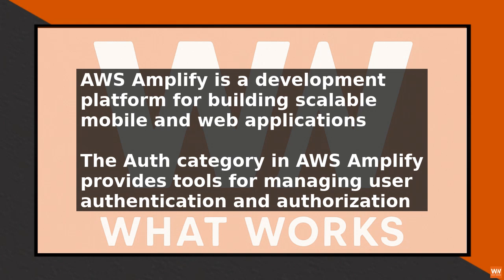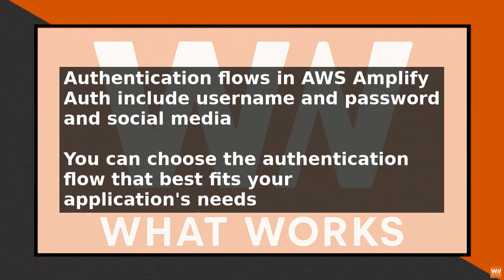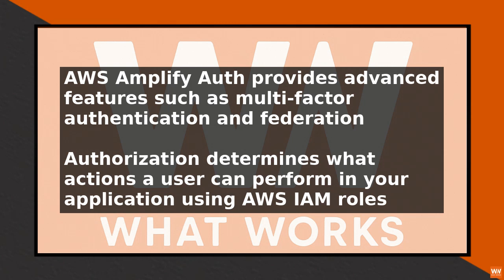Tips For AWS Amplify Auth Category (2025)